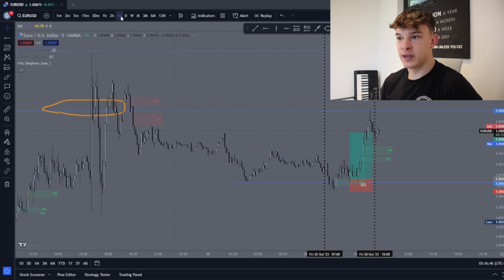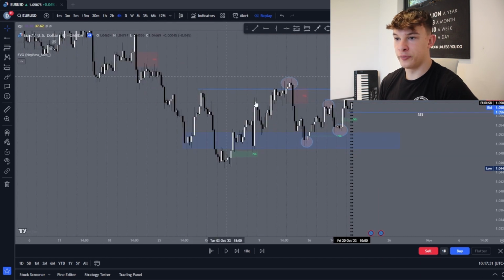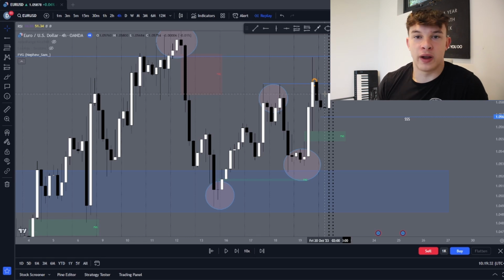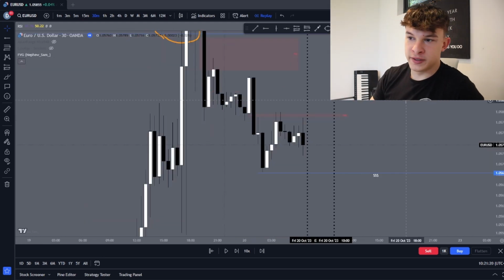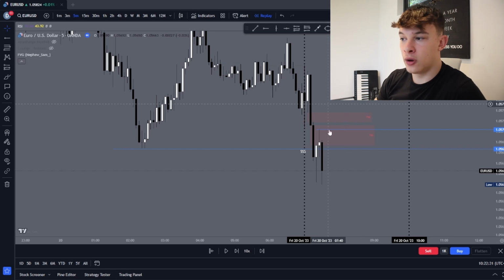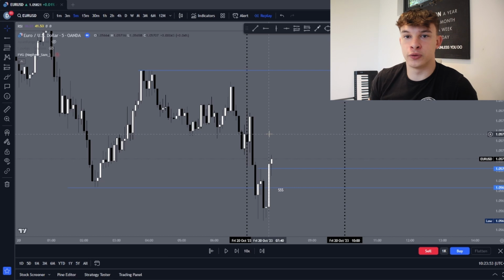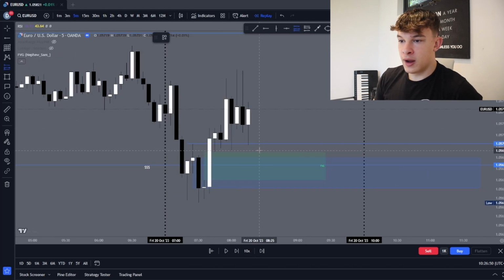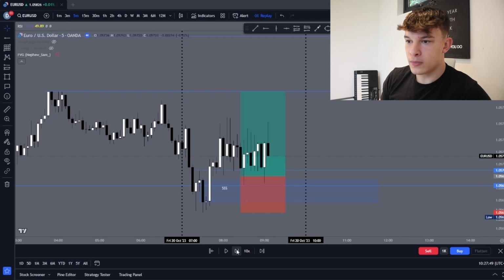How I Made $1260 Trading the London Session